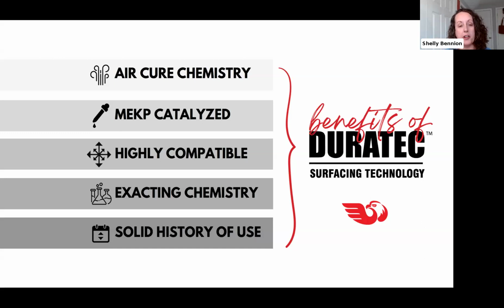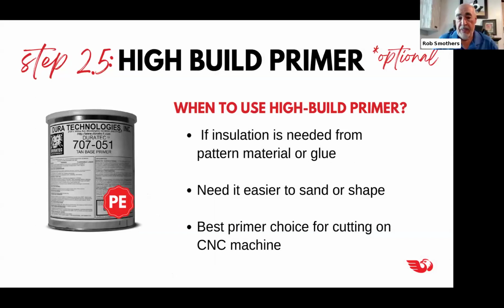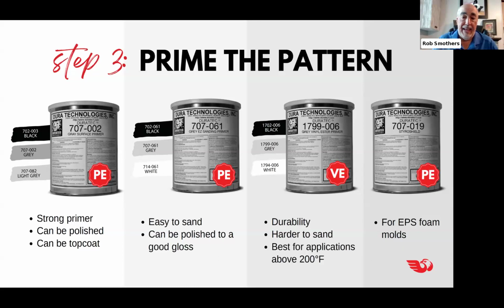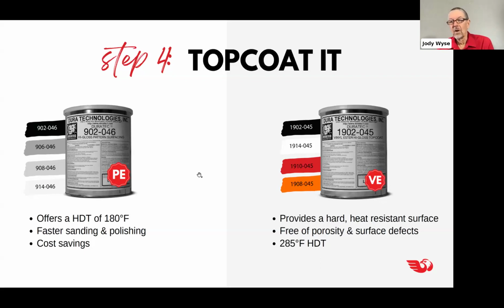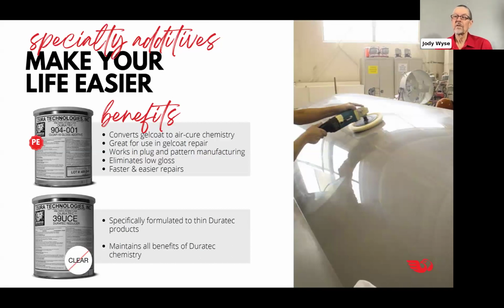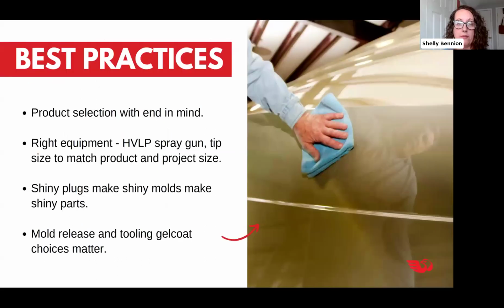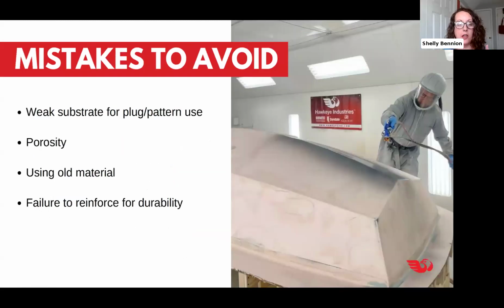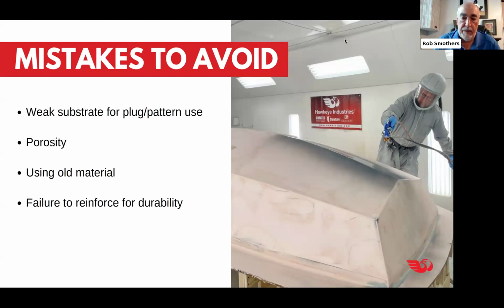Plug and Pattern 101 Webinar April 2024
Join Hawkeye Industries for Plug & Pattern 101: A Complimentary Webinar! Revisit the fundamentals of plug and pattern making and identify best practices with our industry experts. This webinar will provide an overview of Hawkeye Industries' top products for plug and pattern making, showcasing how you can enhance your (or your customer’s) efficiency, and will feature a live Q&A session to answer all your questions!

Featuring: Durance, Aqua-Buff and Styrosafe products